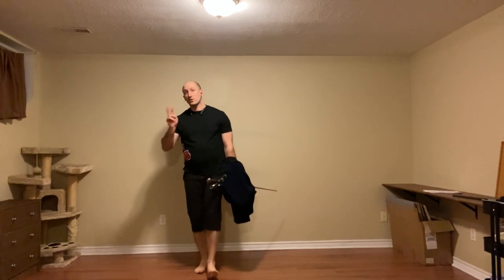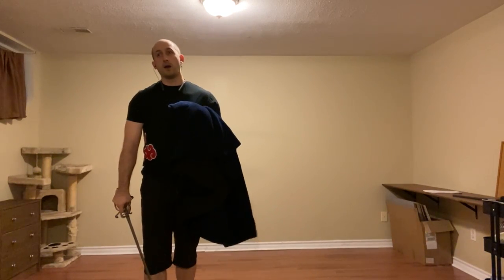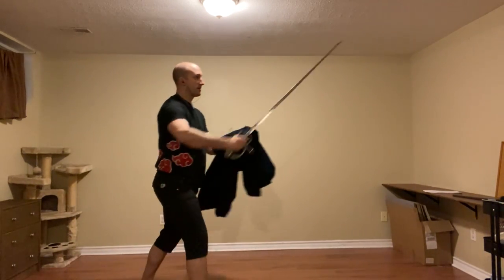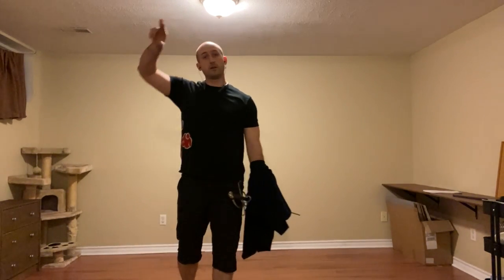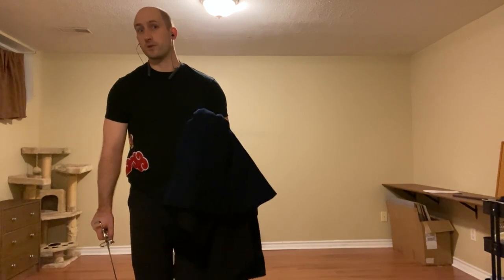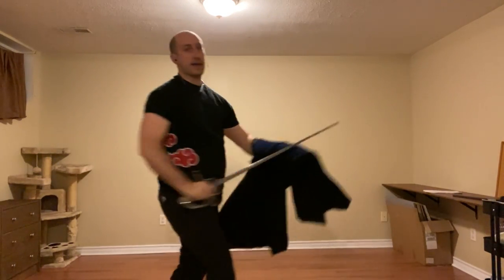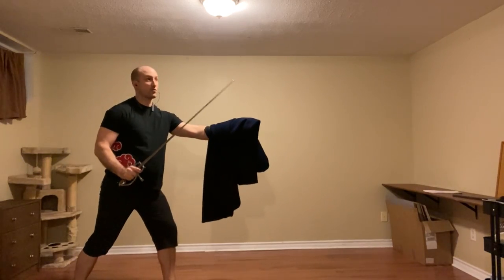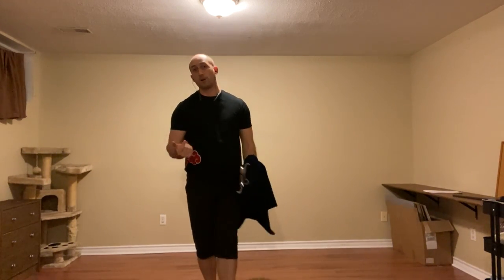Sword and Cloak: Provocations and counters from Guardia d'Alicorno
A review of the provocations and counters from Guardia d'Alicorno.